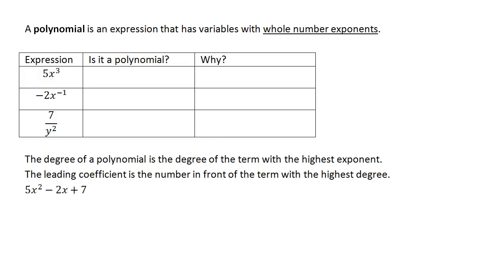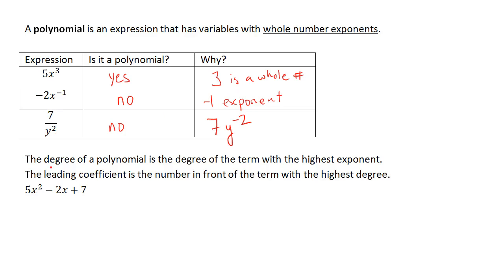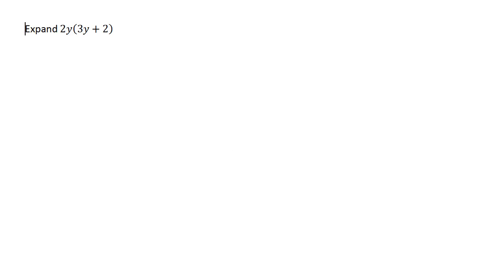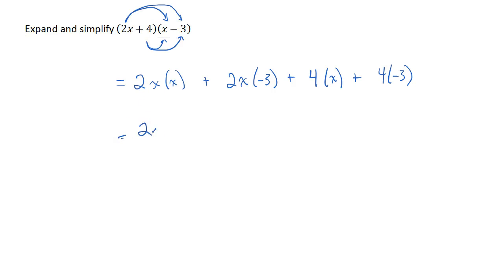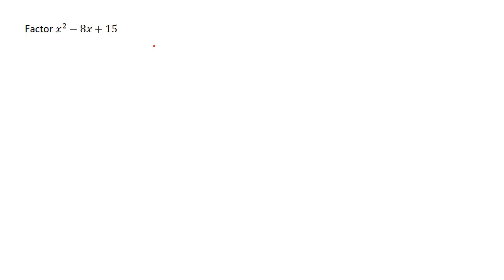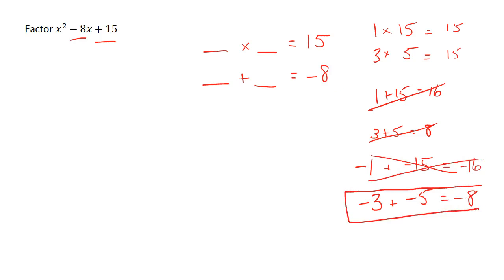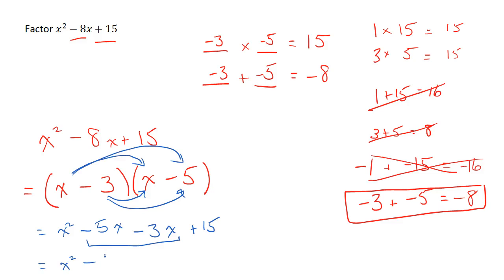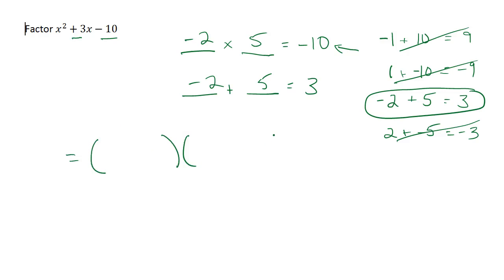Lesson 2 - Polynomials and Factoring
MBF3C Lesson 2